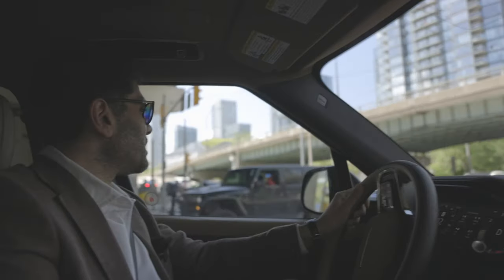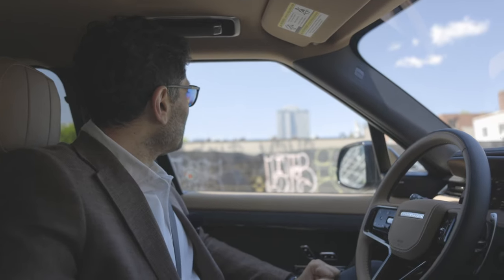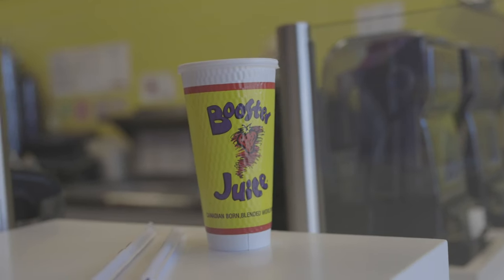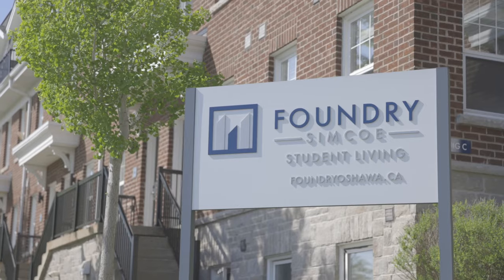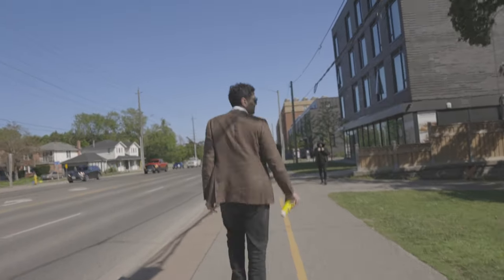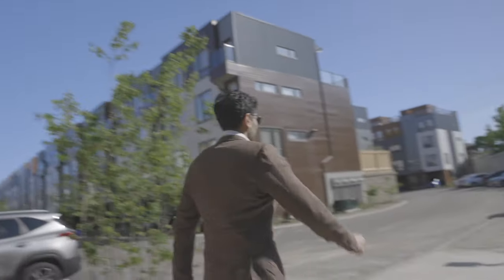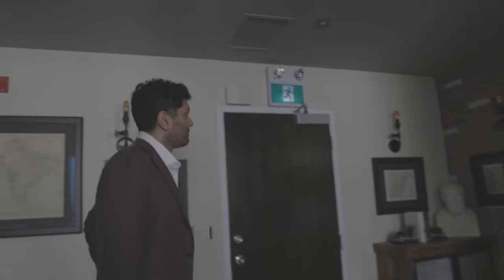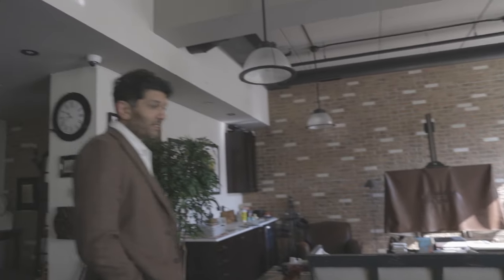Touring My Real Estate Portfolio and Office | Real Estate Investor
Welcome to Saqib Qureshi's channel!

I'm so excited to share with you some of my first real estate portfolio. In this inaugural video, join me as I give you a firsthand look at my diverse portfolio of properties and offer a glimpse into the inner workings of my office.

Subscribe now and hit the notification bell to stay updated on all future videos, as we delve deeper into the world of real estate investing and share more tips and tricks to help you achieve success. Don't miss out on this incredible journey to uncover the secrets of a successful real estate investor.